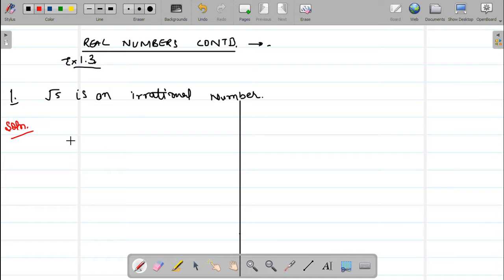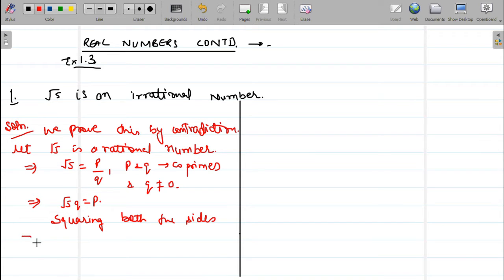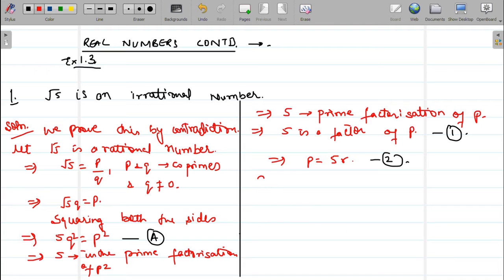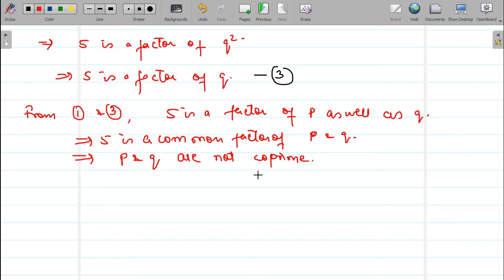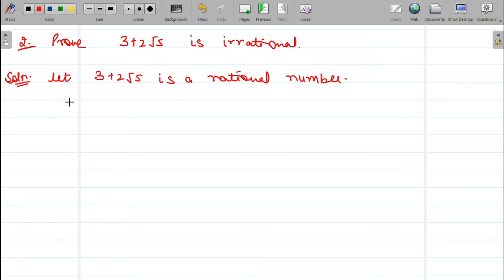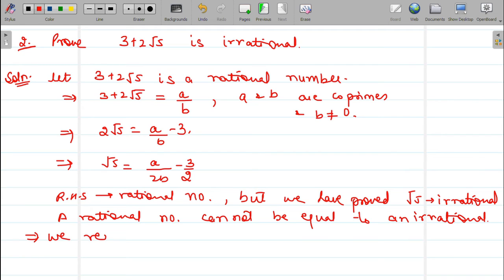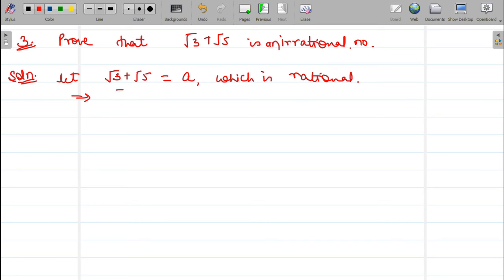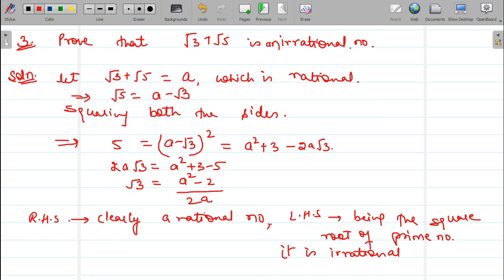Class X CBSE- Introduction to Real Numbers 6 exercise 1.3 NCERT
In this video, I talk about rational and irrational numbers and do some questions from exercise 1.3 of NCERT.